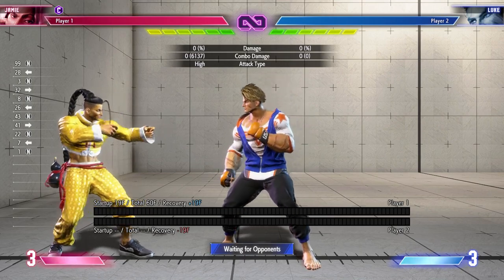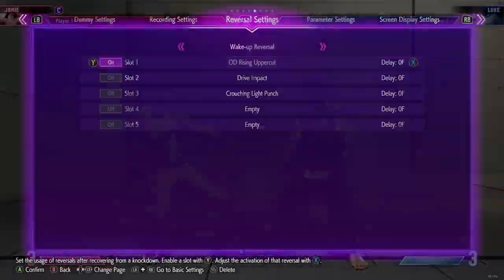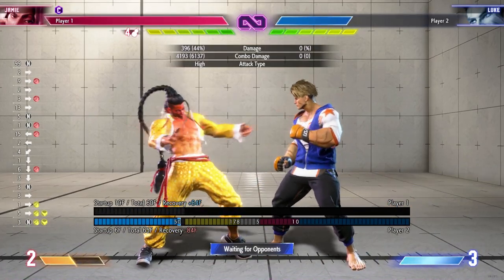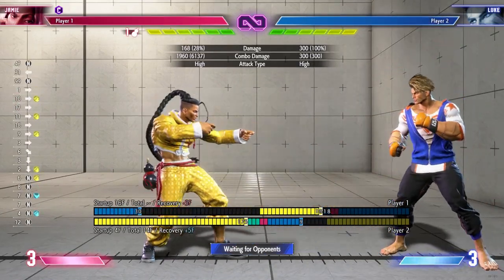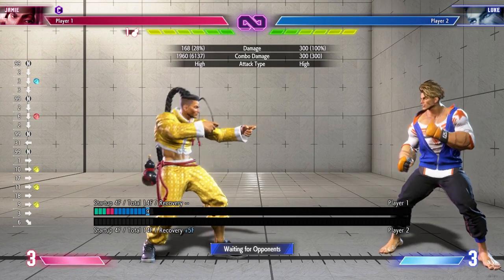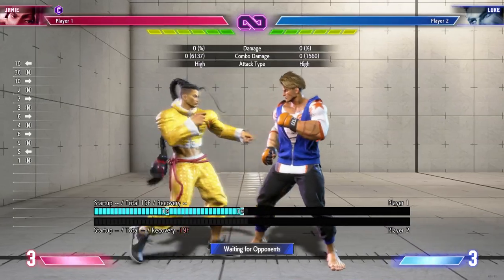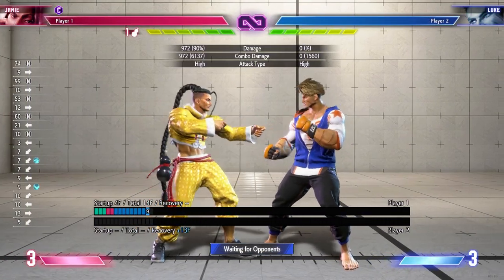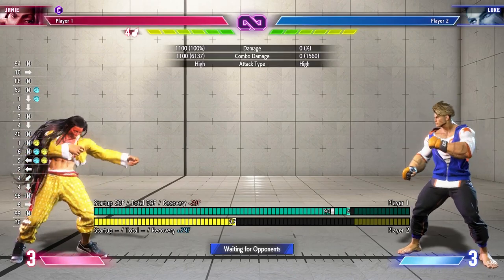In Depth Supers and Specials [Jamie Advanced Guide] Part 2 - Street Fighter 6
►The official Kaution Discord is up, join us if you want to hang out with me and be up to date on the channel

Content
0:00  -   Intro
0:34  -   lvl 2 super
4:48 - LVL 3 into Resets
9:32 - In depth about specials
16:05 - Outro